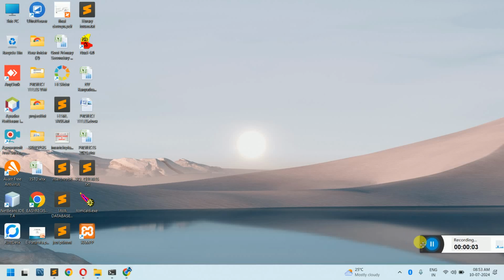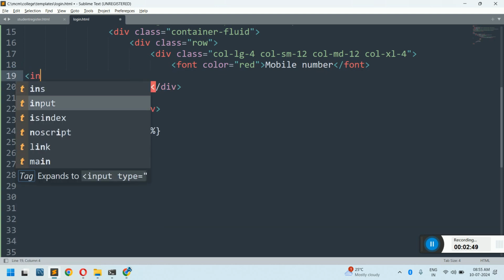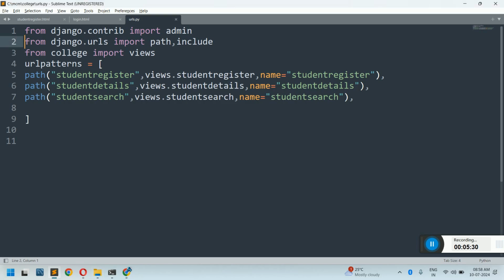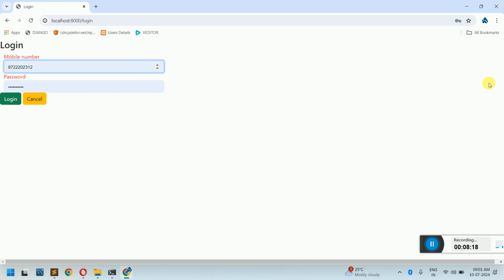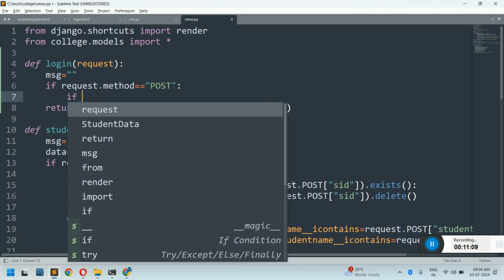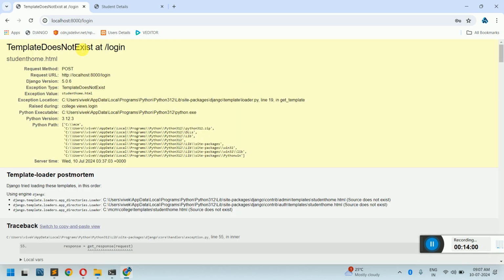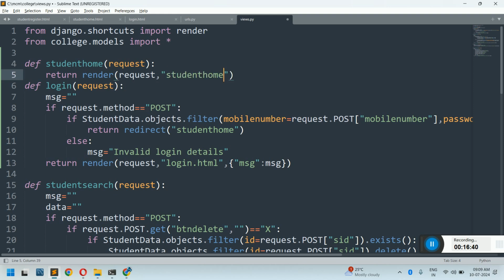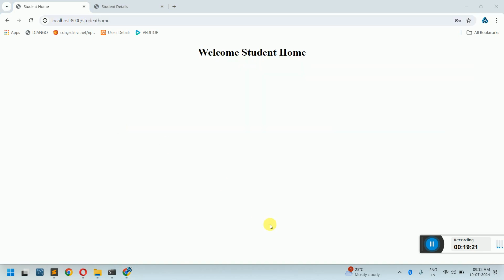PYTHON DJANGO: LOGIN OPERATION